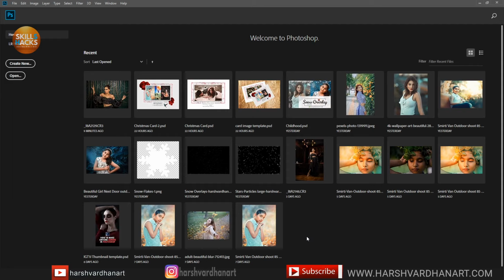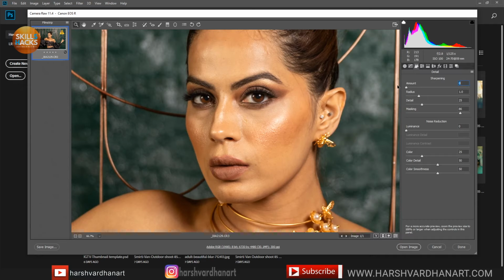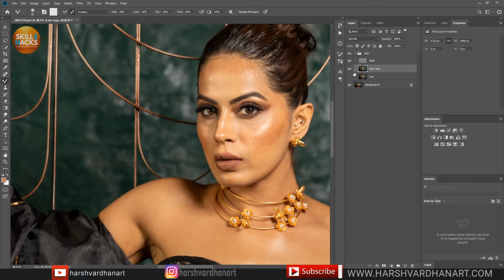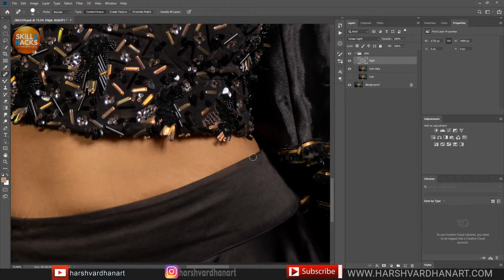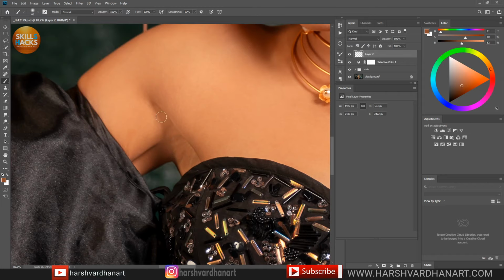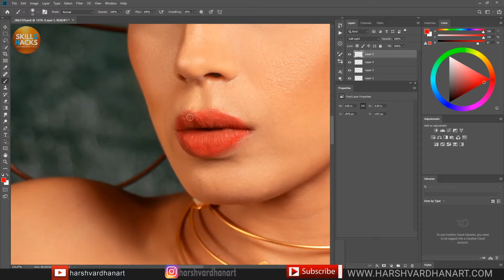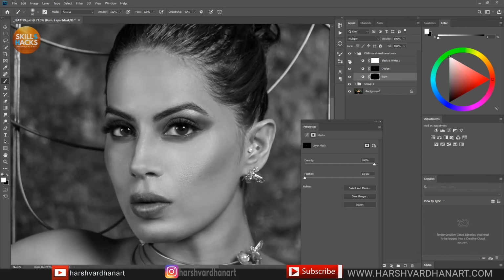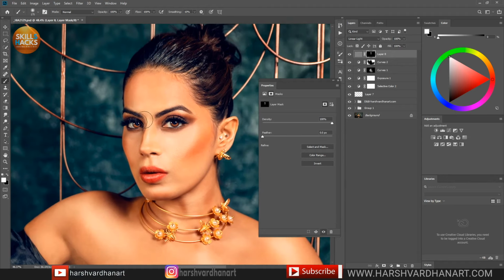High-End Skin Retouching in Photoshop Tutorial for Beginners-Step-by-Step 2020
High-End Skin Retouching in Photoshop Tutorial
In this live session, I will show you how you can retouch your fashion Portraits or Glamour Portraits from start to finish in Photoshop.
First, you will learn how to do the Editing like Fixing Exposure, Contrast, Lens Distortion, Enhancing Details, Removing noise.
Then, you will learn the art of skin retouching in Photoshop, where we smooth out the skin but keep the skin texture intact.
For this purpose, we will use the Frequency Separation Technique in Photoshop. This technique is quite amazing as we will divide the image into two frequencies.
One would keep the details of the Image and the second would keep the smooth skin.
Using the frequency separation technique we can smooth out the rough patches and other blemishes of the skin.
We will also use the Spot healing Brush Tool to remove all the scars, skin blemishes, skin blotchiness, acne etc.
Thereafter you will learn, how to even out the skin tone using brush tool in Photoshop so that skin look better. Then you will learn how to get the perfect skin tone using the Selective Color Adjustment layer in Photoshop.
Finally, we will dodge and burn the image to get the 3D look and we will sculpt the facial and body feature of the model.
And in the last, you will learn the easiest way to colour grade the image in Photoshop using simple tools.

2. Professional Dodging and Burning in Photoshop-The Non-Destructive Way Learn to Dodge and Burn in Photoshop fast and easy way

MY MICROPHONES